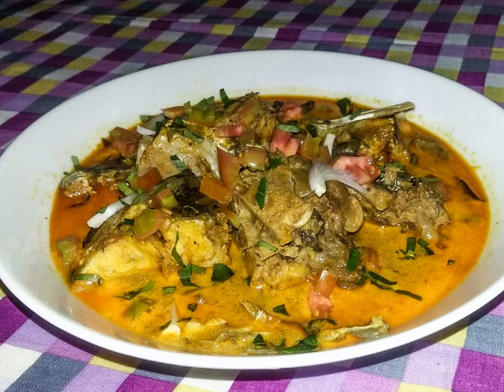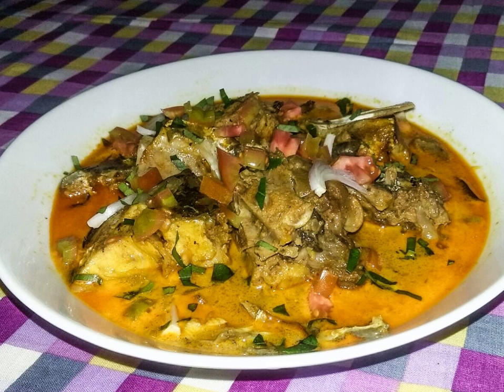Malu Mirisata | Wikipedia audio article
This is an audio version of the Wikipedia Article:
Malu Mirisata

SUMMARY
Malu Mirisata (spicy Sri Lankan fish curry) has more of a chili flavor and it’s a favorite method of cooking fish in Sri Lanka. The dish is popular around the country and mostly in seaboard area where fish and other seafood are staple foods. Coconut milk is used in some variations of this dish. This can be usually served with rice, bread or string hoppers.